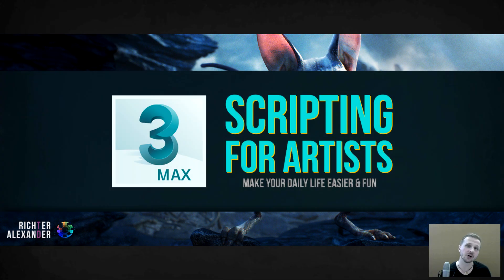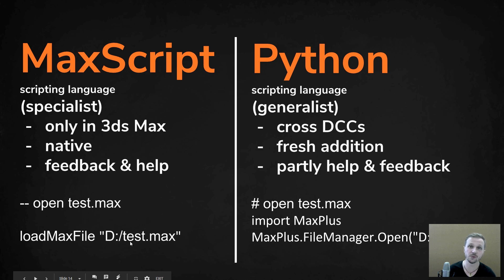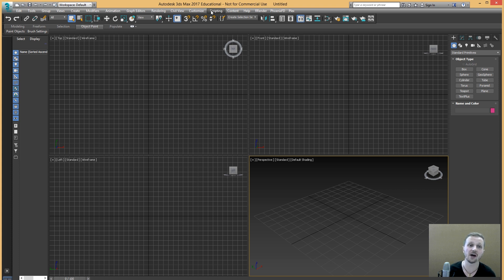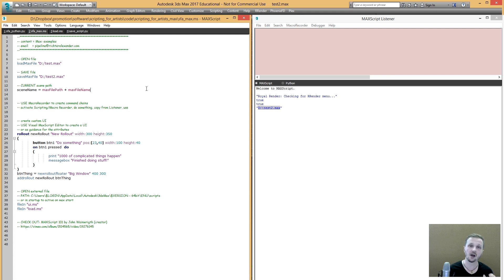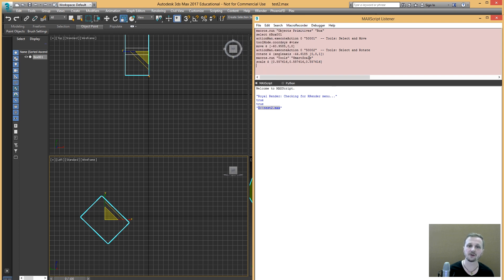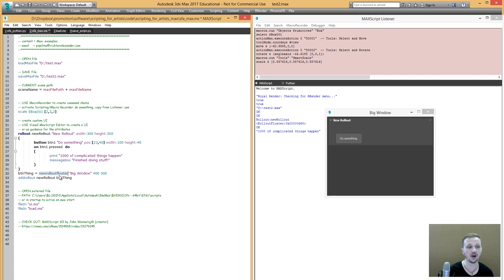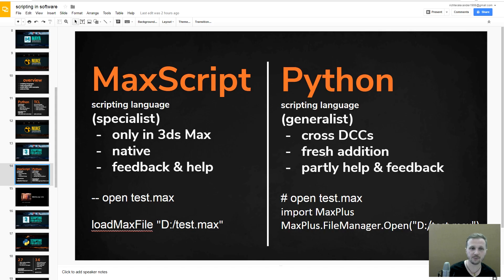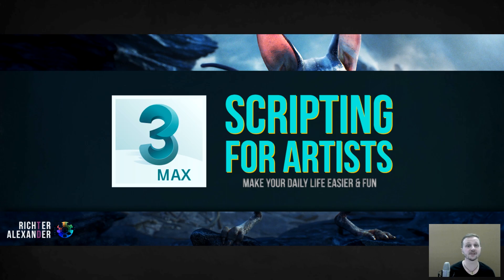Scripting for Artists in 3ds Max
An introduction to the scripting basics in 3ds Max (Autodesk) with MaxScript and Python. Using Max Listener, the Max Script Editor, Macro Recorder, Visual MaxScript Editor and external MaxScript and Python files.

VIDEO overview
00:16 - Compare MaxScript  & Python
01:45 - Start 3ds Max
02:29 - MaxScript Listener
03:06 - MaxScript Editor
05:14 - Macro Recorder
07:49 - UI
10:08 - Visual MaxScript Editor
12:37 - external files
13:22 - Python
16:20 - recommendation

TITLE
Drool Pool